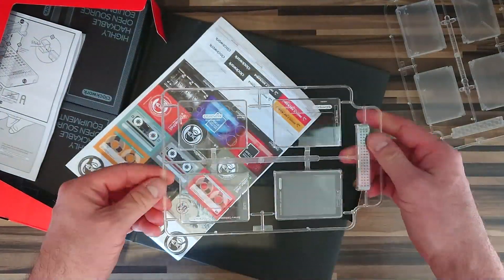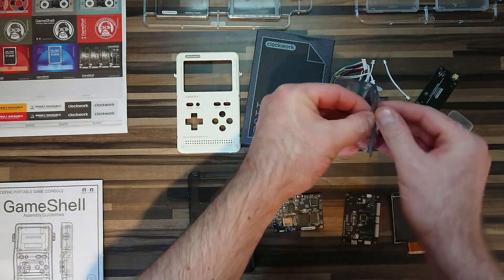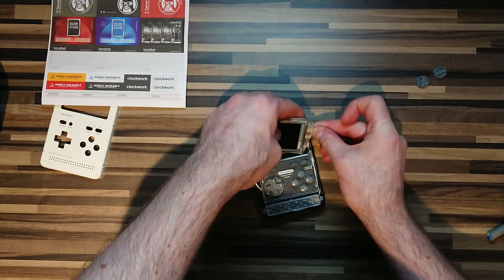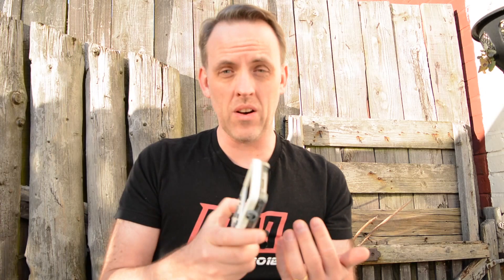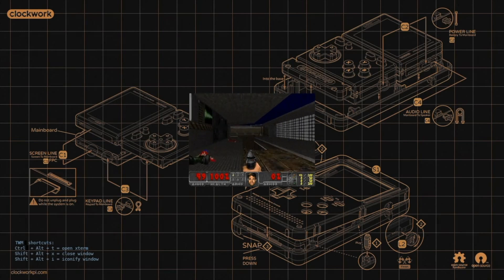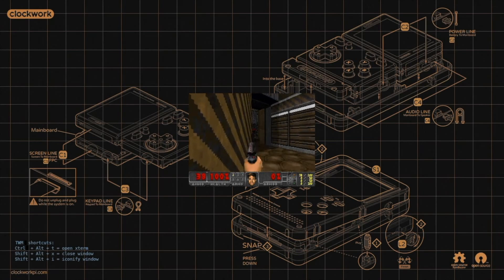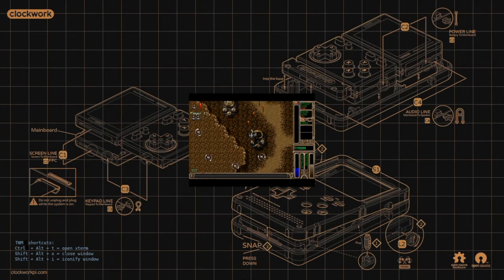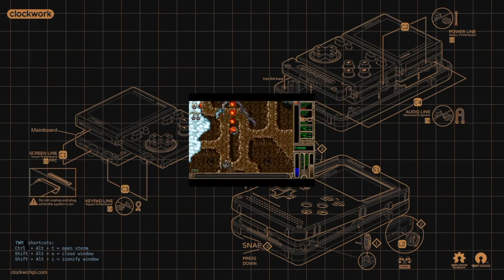GameShell Is a Gameboy Clone You Can Build Yourself and Play Any Retro Games On!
Our verdict of the ClockworkPI GameShell: 7/10 - GameShell is a retro gaming tribute that lets you fulfil that dream of programming your own 8-bit or 16-bit game. While it has some minor issues, no other dedicated device promises so much, which makes the GameShell that bit more special.